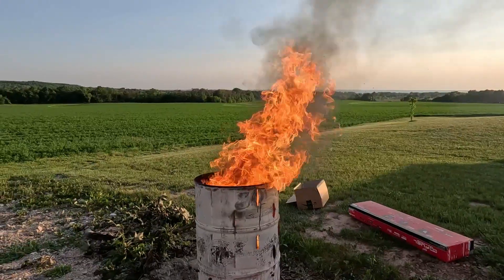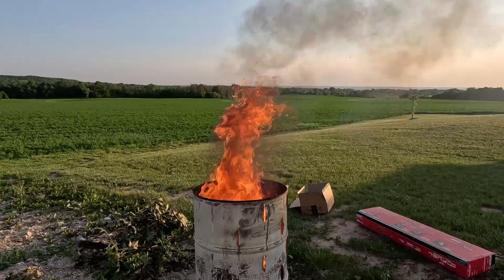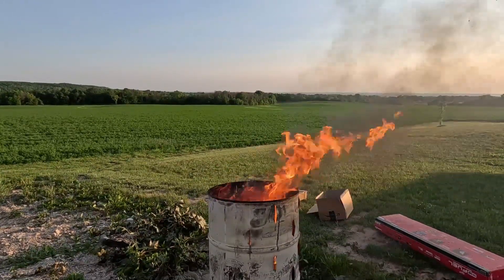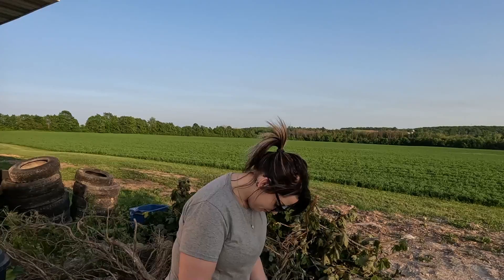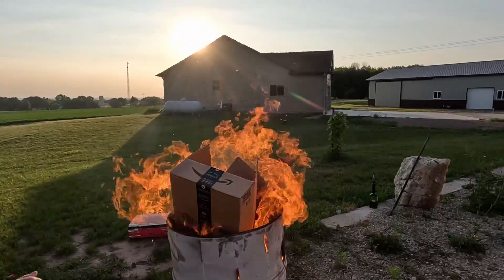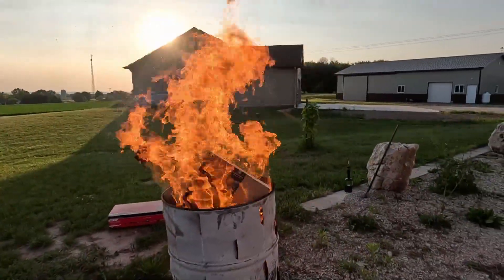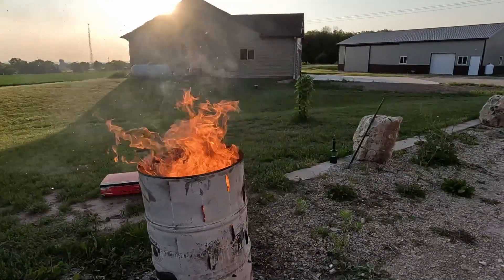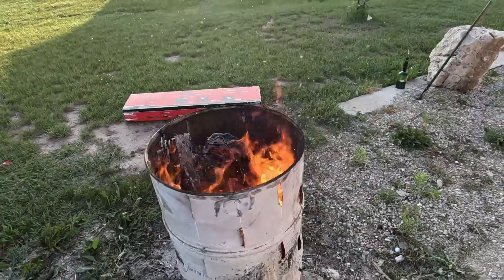DIY Vortex Burn Barrel: Does it Really Make a Fire Tornado?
I'm going to show you how I made a vortex burn barrel, but does it really make a fire tornado that resembles anything close to what we would see in nature? When most of us see the word vortex, I think we imagine something with the likeness of a tornado. However, very specific conditions are needed to produce a rapidly rotating column of air. For that reason alone, without external forces applied, I do not think it's possible to achieve anything more than a gentle rotation. We are going to find out together. I did not use anything other than cardboard for my fuel source.

Even if it does not make the impressive fire tornado everyone imagines, the air slots will improve the burn efficiency.

And if you've seen other videos like this with a flame rocketing out of the barrel, odds are they increased airflow with a blower of sorts, or they burned something highly flammable, or combustible, like a liquid fuel producing intense combustion and heat to create a rapid updraft of air needed for faster rotation.

I include the details of how I made mine, so if you want to try it yourself, feel free to follow along. Something different I did from other barrels you will see on YouTube is cutting out both ends of the barrel. Will this negatively affect the vortex, or reduce the efficiency? We will see. One thing is for sure, with no damp ash sitting in the barrel after a rain, the barrels do not rust out nearly as fast. Let me know if you try a similar build and if you have better or different results.